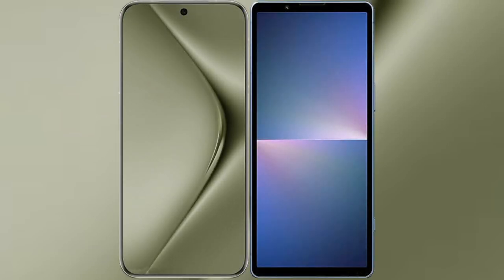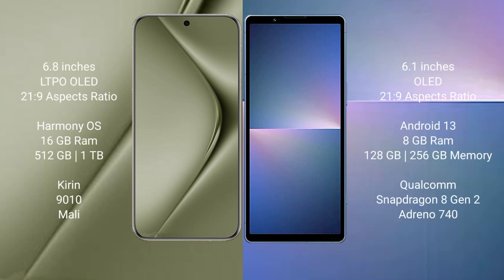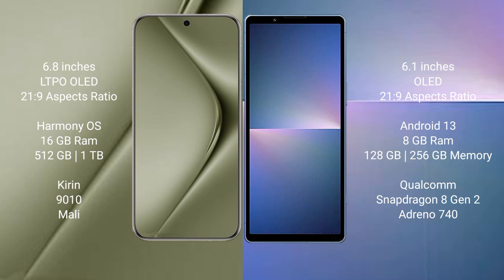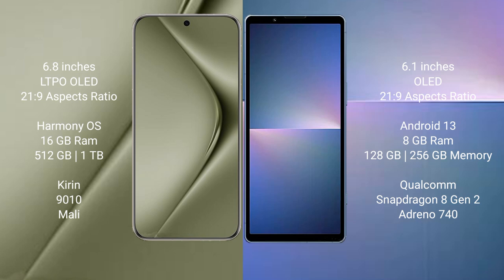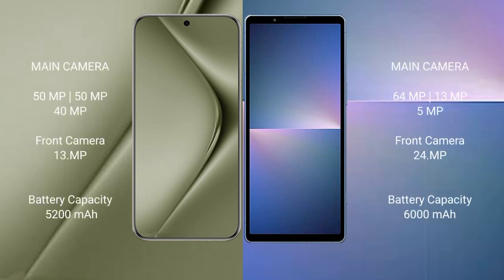Huawei Pura 70 Ultra vs Sony Xperia 5 V Review